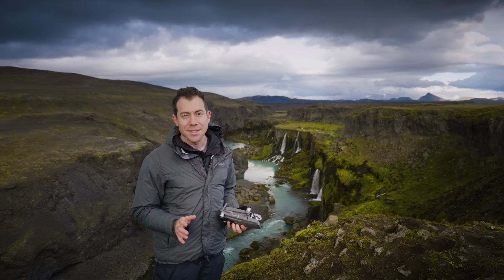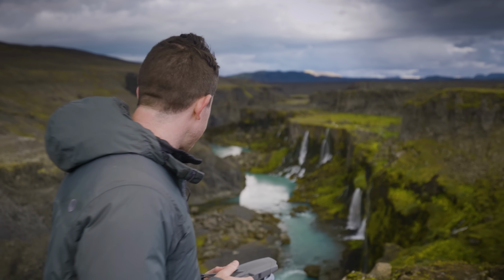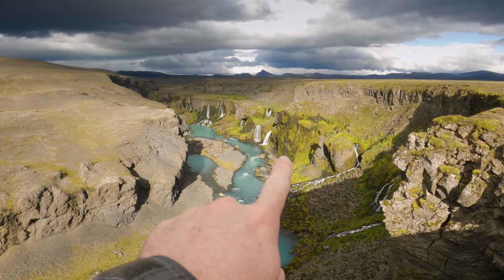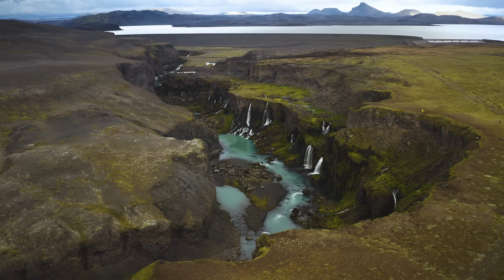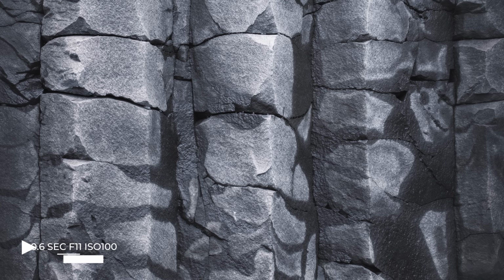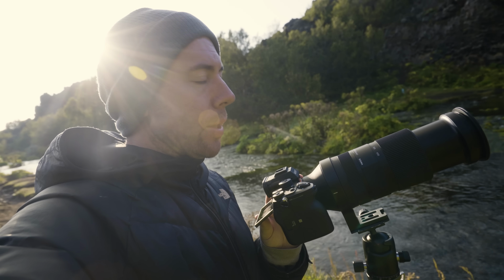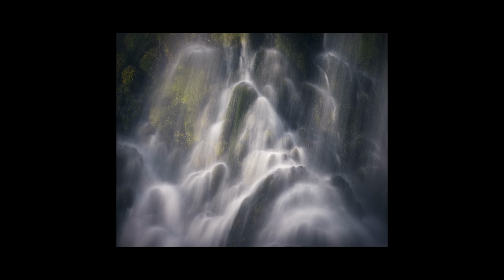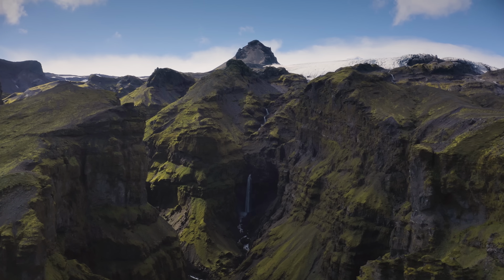I CHANGED This ONE Thing to Take Better Landscape Photography in ICELAND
This trip capturing landscape photography in Iceland was spectacular. Although after my last trip here in 2016, I almost didn't come back. In this video, I share why and the one thing I changed to create better photography in this gorgeous country.

Workshops and more!

GEAR I USE:
If you use these links I get a small kickback from the sales. It really helps the channel and keeps me able to keep producing these videos, thanks so much!

Main Photography Camera
Video Camera
My Most Used Wide Lens

SMALLER GEAR I USE OFTEN:
Timelapse Remote Sony
Timelapse Remote Nikon